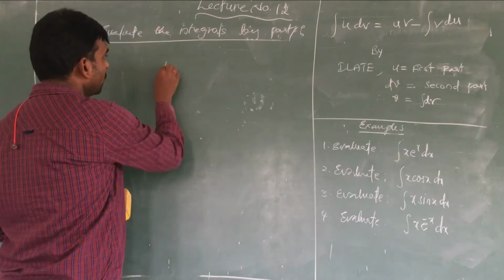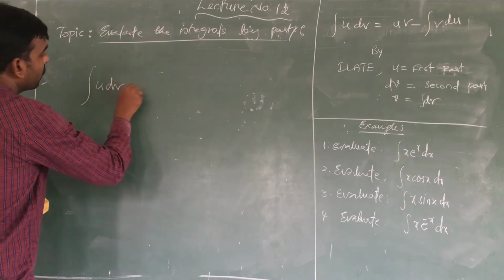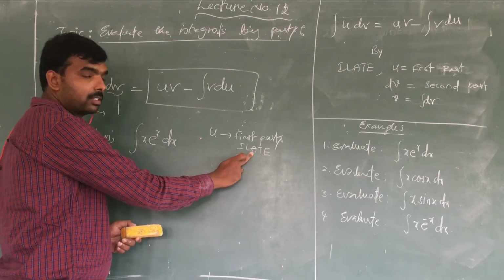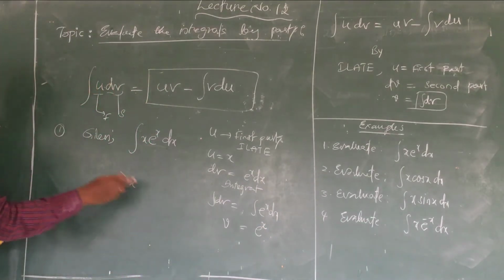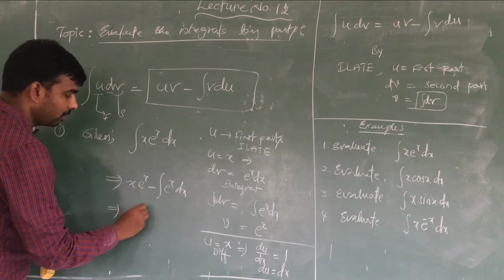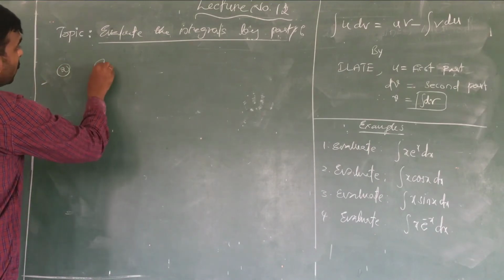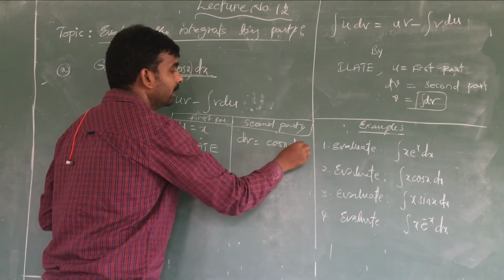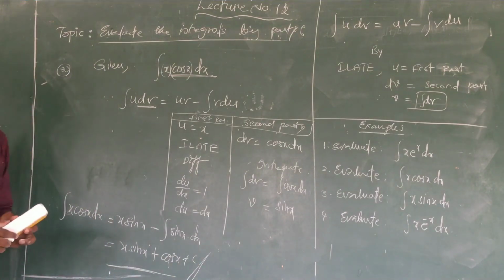C18 M3 L12